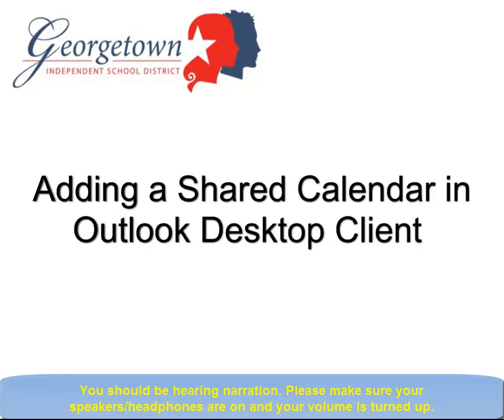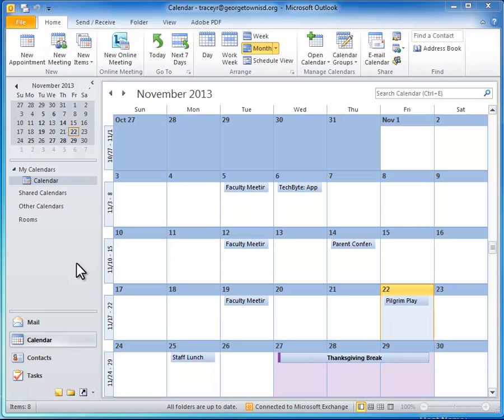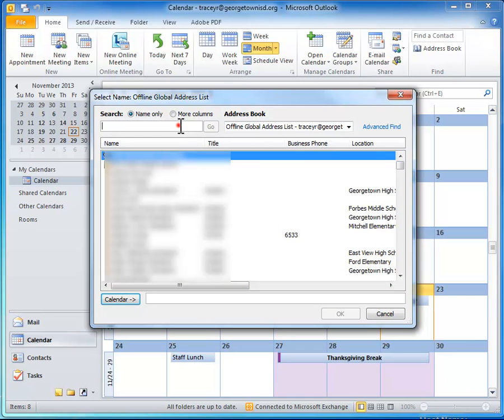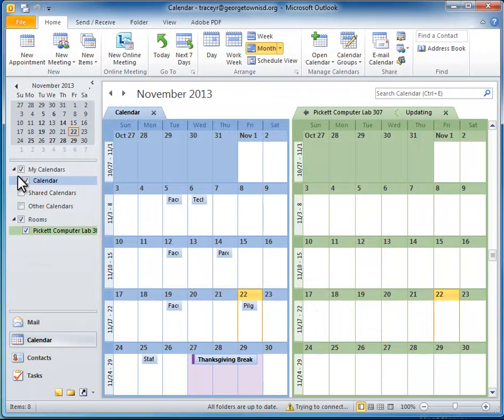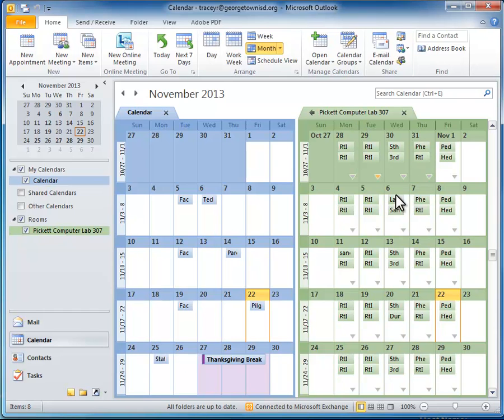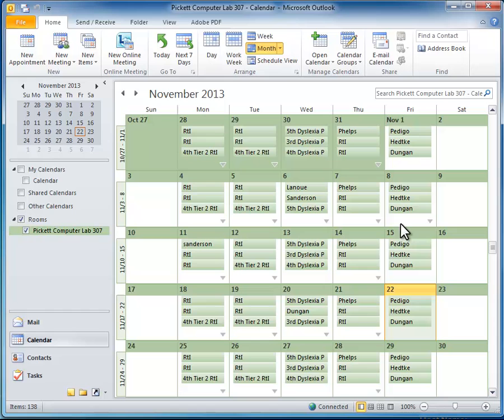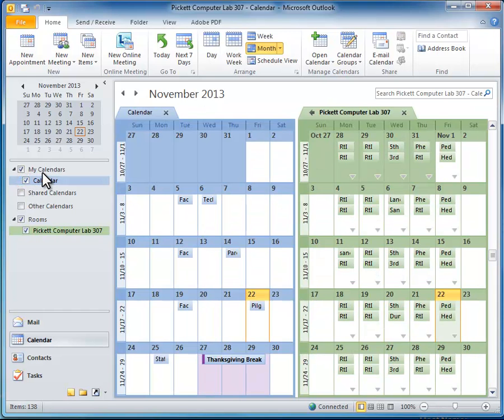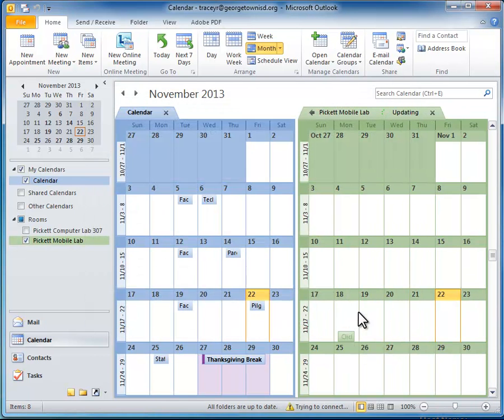Add A Shared Calendar in Outlook Client